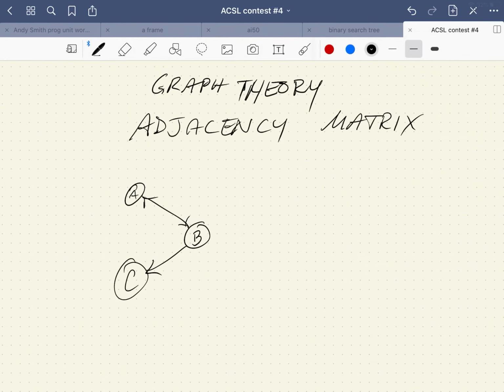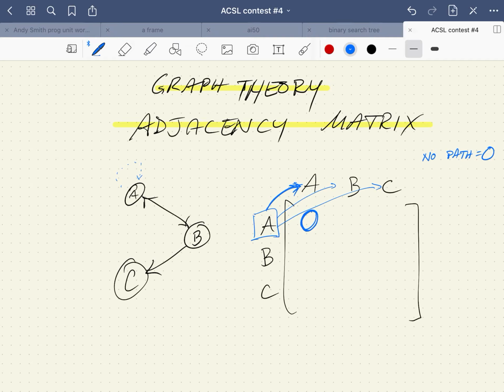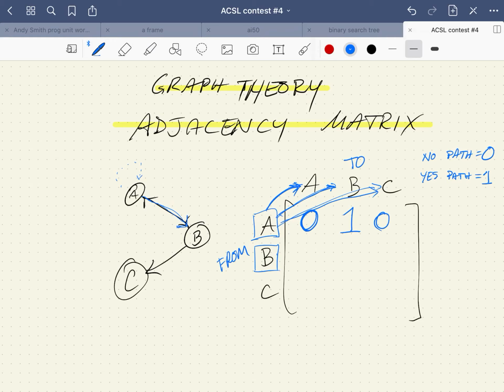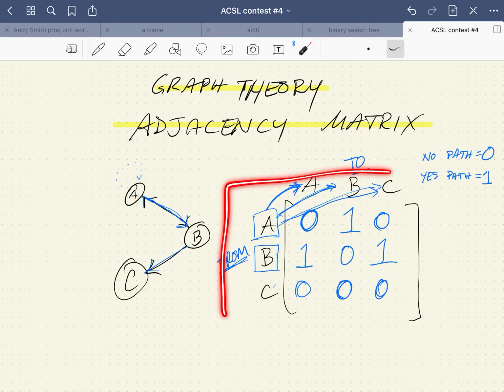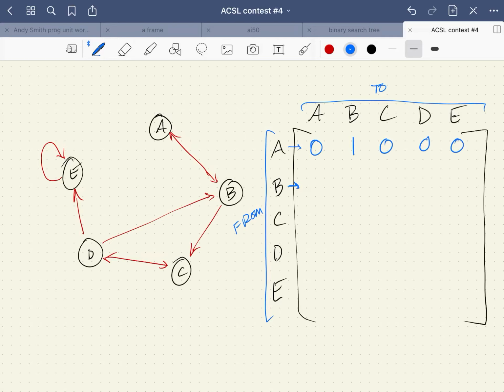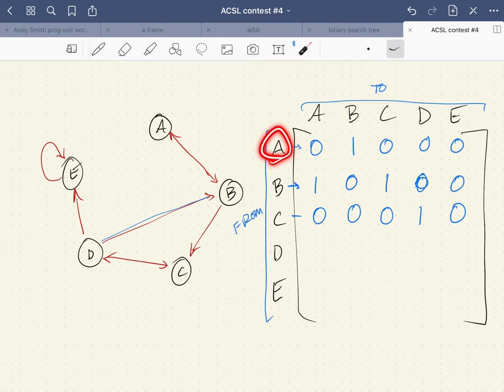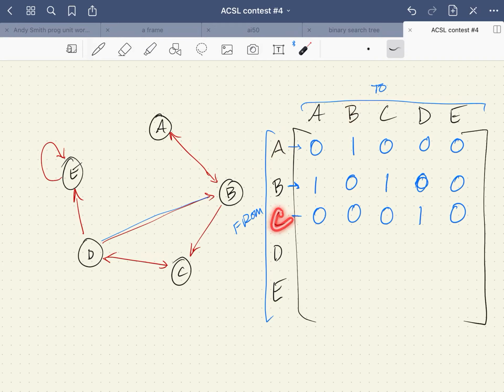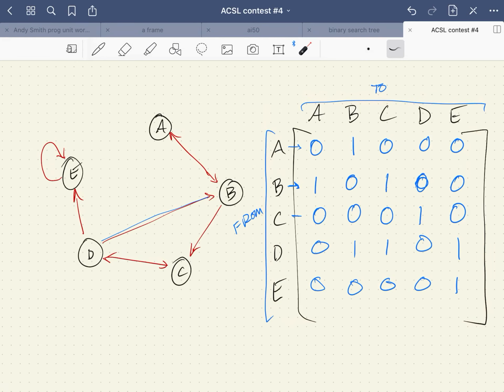ACSL Graph Theory #2: Adjacency Matrices